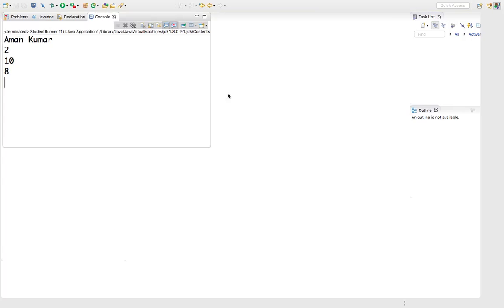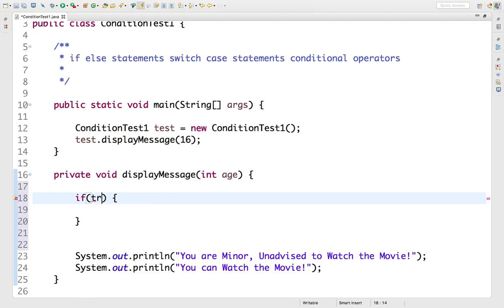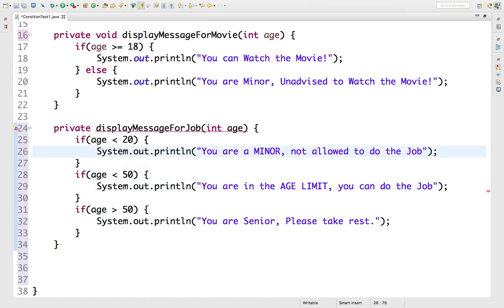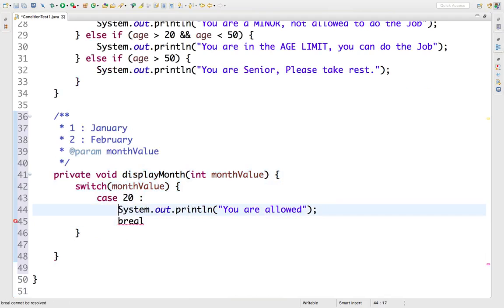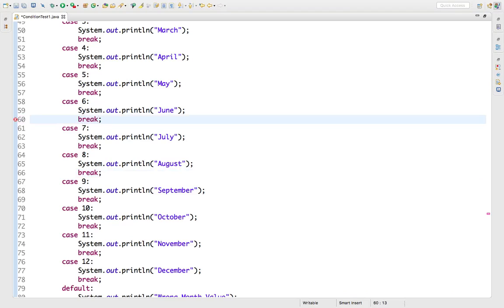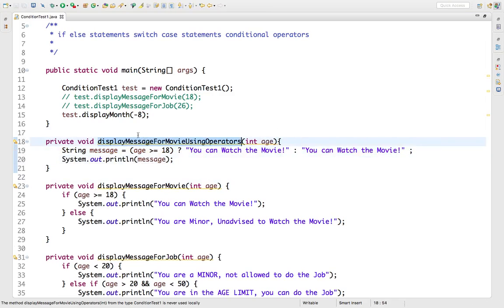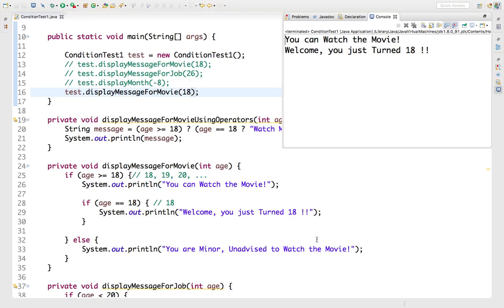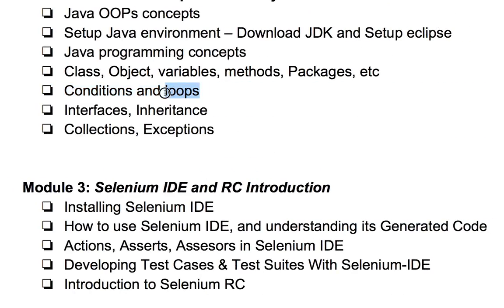Java Conditional Statements, If Else, Switch Case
Conditional Statements, If Else, Switch Case